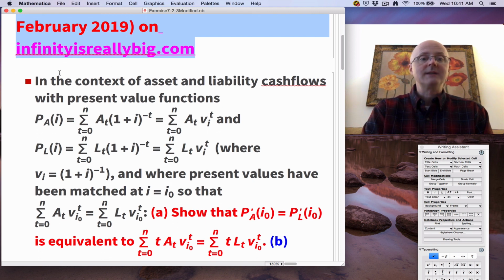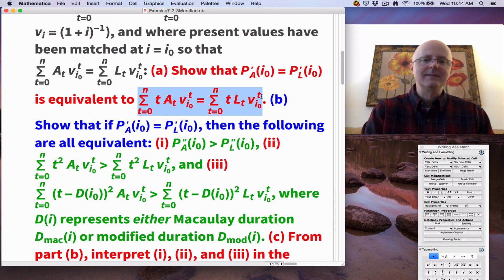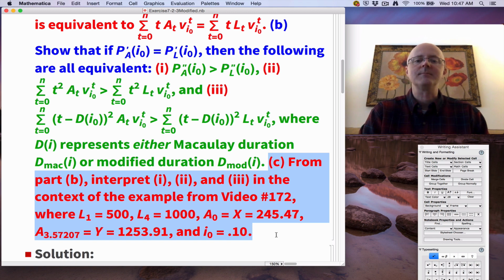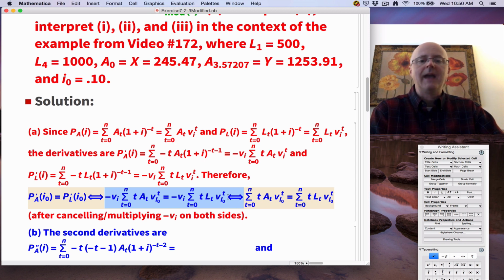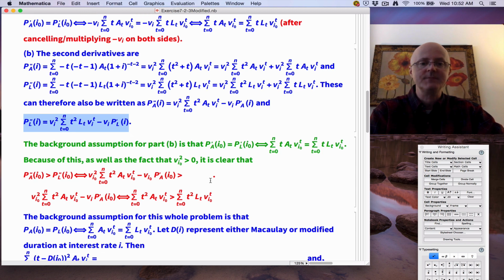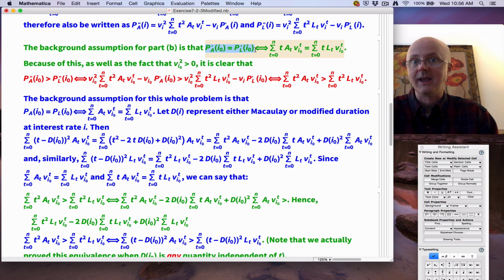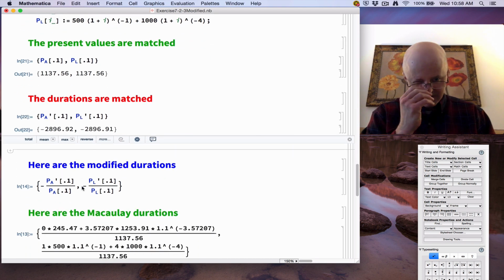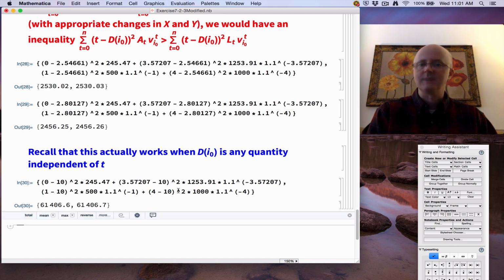Actuarial Exam 2/FM Prep: Redington Immunization Equivalent Conditions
Exercise #7.2.3 (modified): In the context of asset and liability cashflows with present value functions etc...,

where D(i) represents either Macaulay duration Dmac(i) or modified duration Dmod(i). (c) From part (b), interpret (i), (ii), and (iii) in the context of the example from Video #172, where L1=500, L4=1000, A0]=X=245.47, A3.57207=Y=1253.91, and i0=.10.

Financial Math for Actuarial Exam 2 (FM), Video #173. Exercise #7.2.3 (modified) from "The Mathematics of Investment and Credit", 7th Edition, by Samuel A. Broverman.